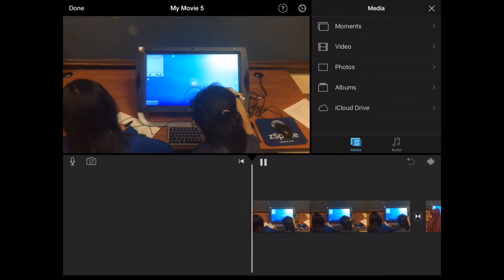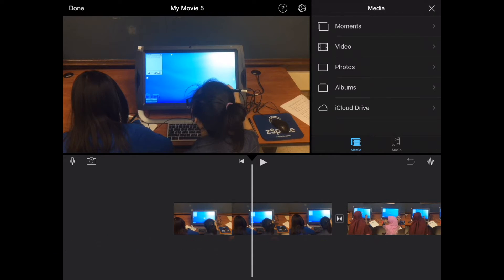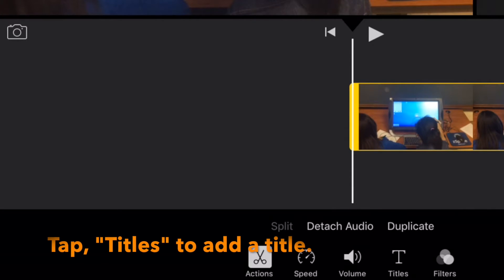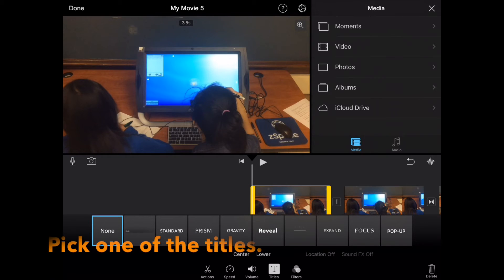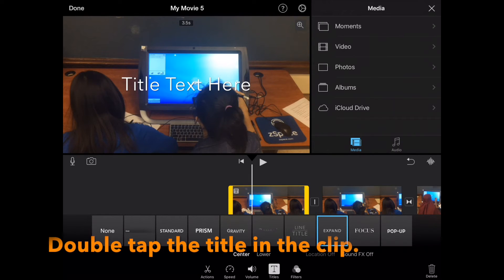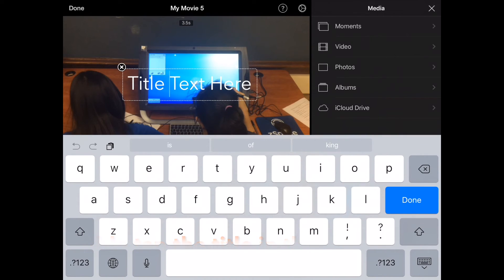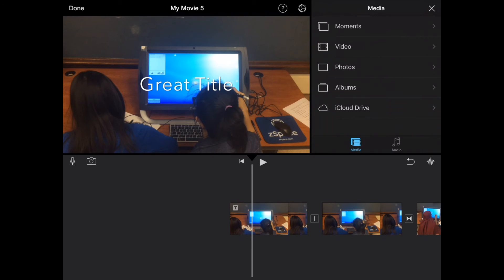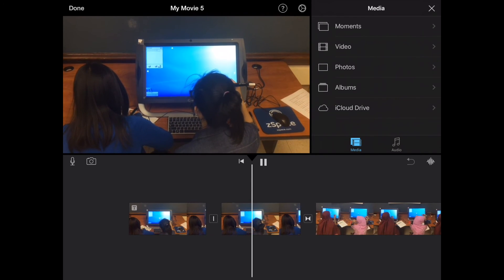How To Add Titles in iMovie on the iPad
This video will show you how to add titles in iMovie on the iPad. If you want to make movies in your classroom with iMovie, this video is for you.